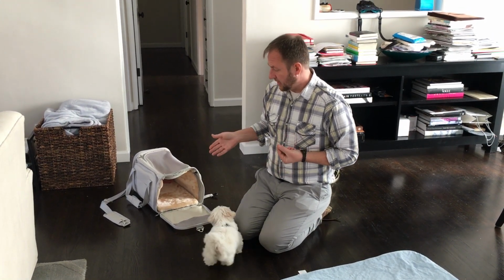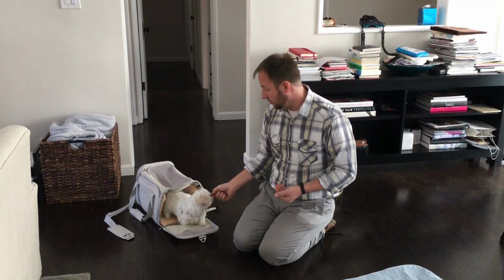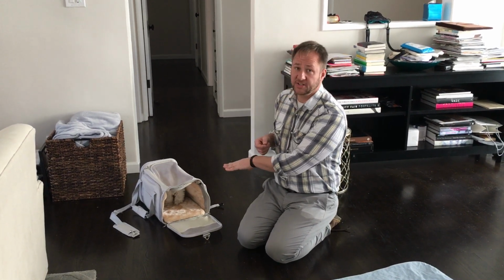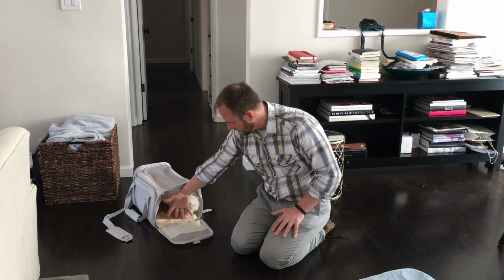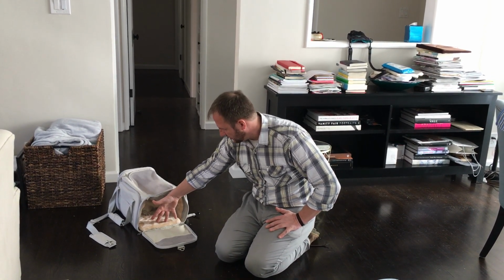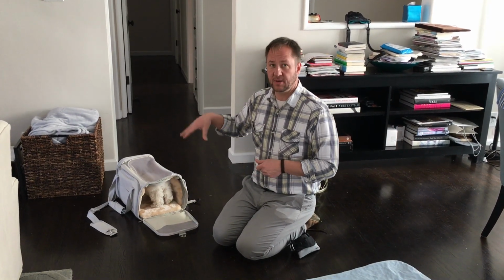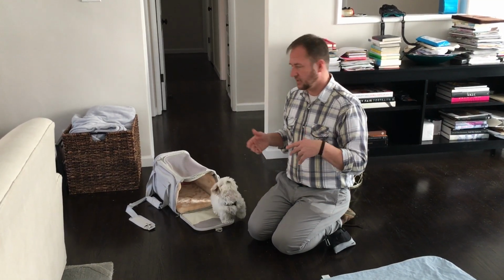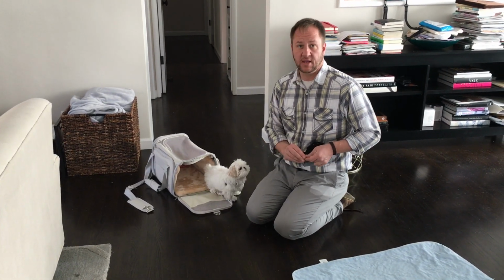Moby's Travel Kennel Training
For this Los Angeles puppy training session we helped 11 week-old Shih Tzu Moby learn some puppy basics and feel good about his travel kennel.